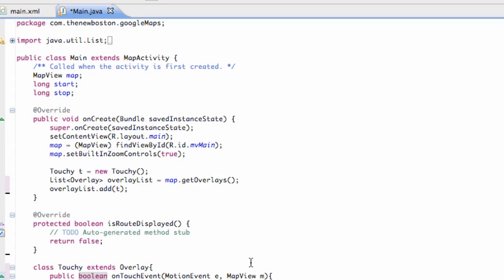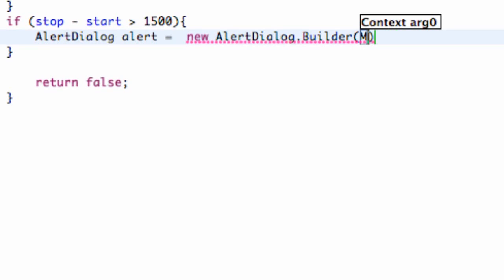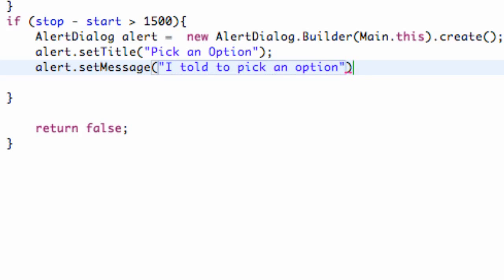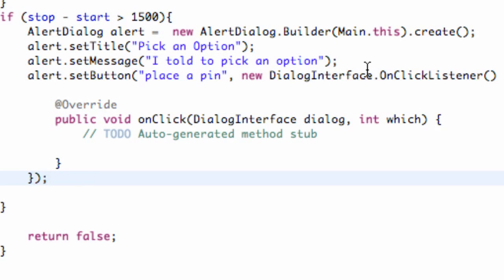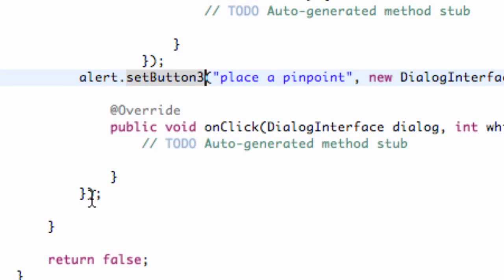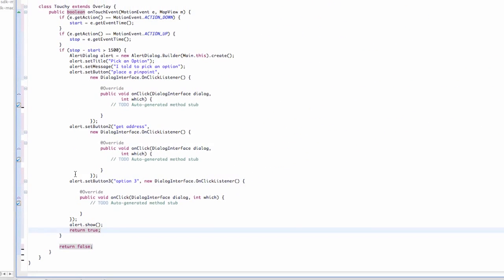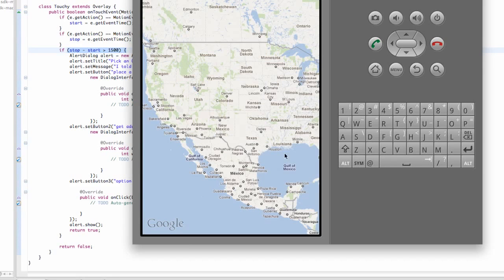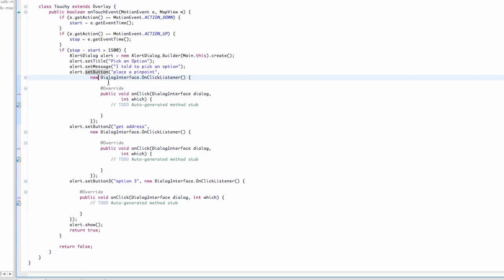- 134 - AlertDialog methods and ClickListener.MP4